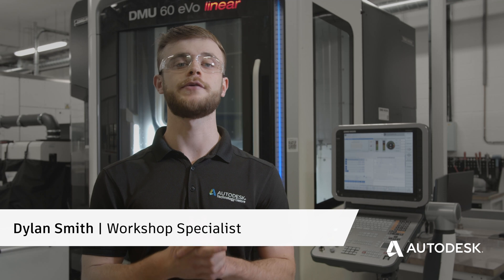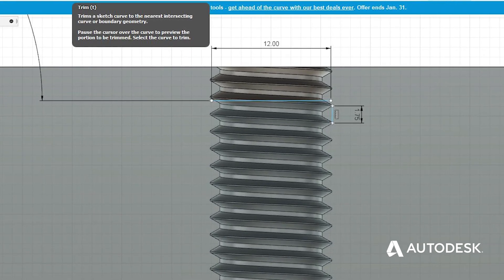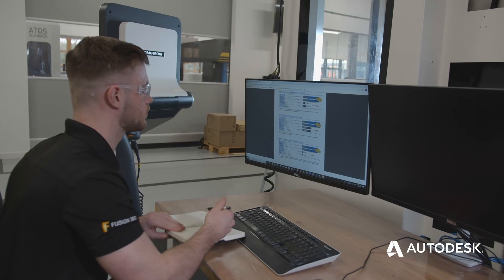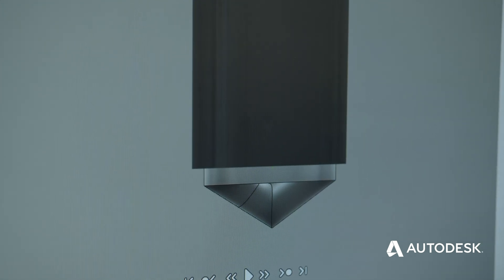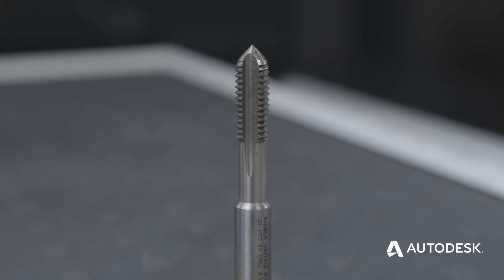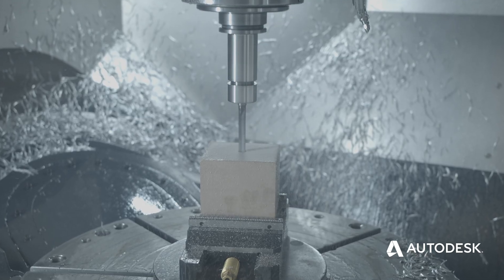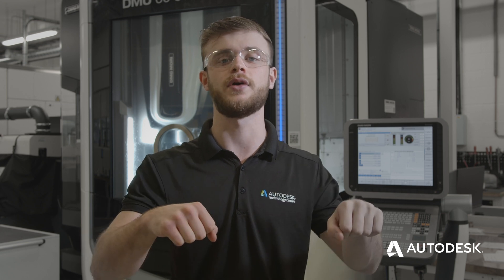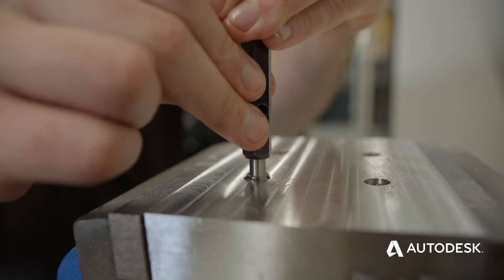TUTORIAL: Tapping Tips & Tricks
Dylan Smith, a Manufacturing Specialist from Autodesk's Birmingham Technology Center takes you through some tips and tricks for tapping that apply whether you're hand tapping, using a CNC, or are just plain new to tapping.

Want to see more tips and tricks like this? Let us know what topics you want to learn more about in the comments!